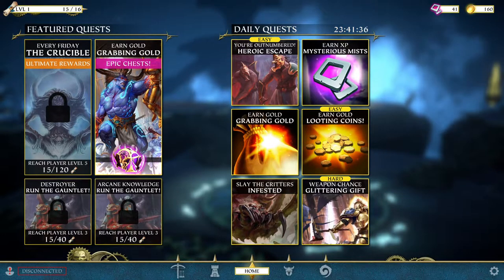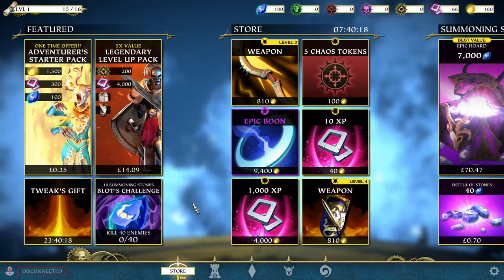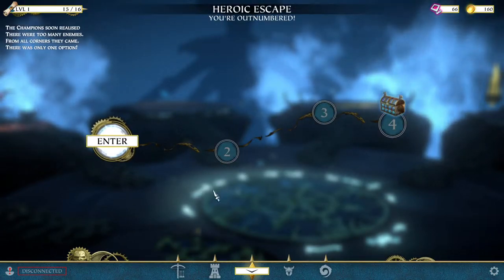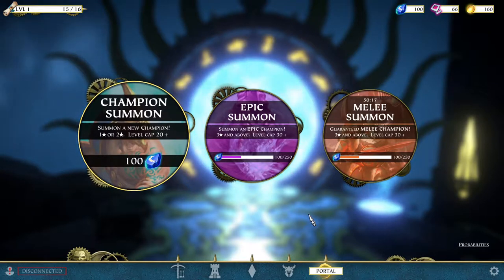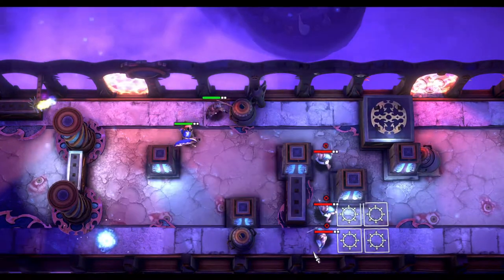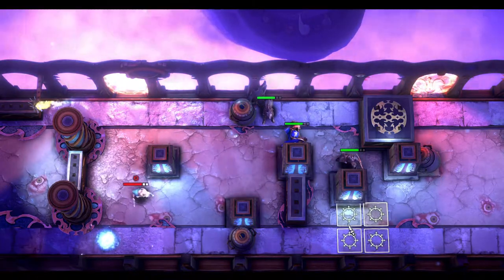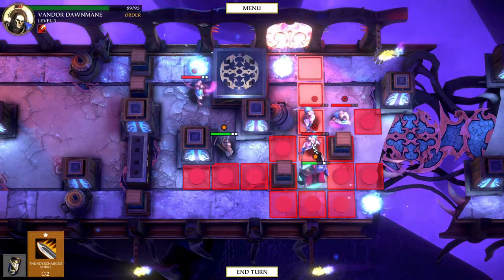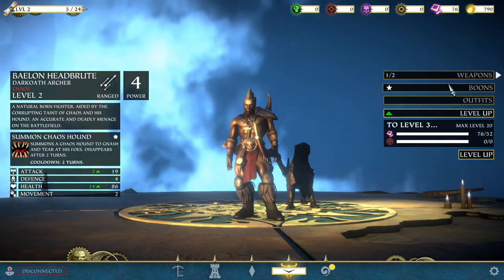Is The PC Version Of Warhammer Quest Silver Tower Good?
Today I take a look at Warhammer Quest Silver Tower which recently released on Steam. The game originally released on mobile. In this video I try out the Steam version of the game to see if the PC port is good or is it just a quick cash grab?